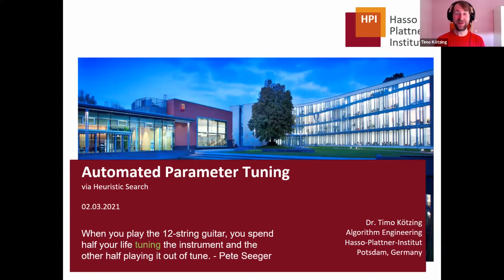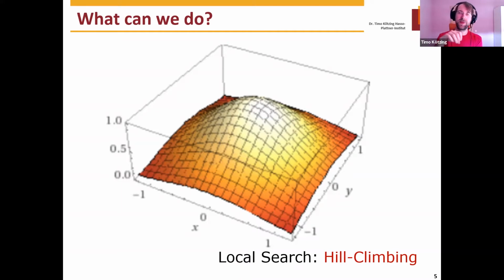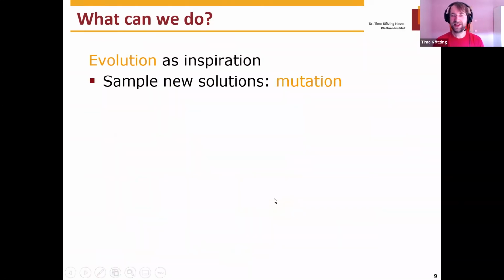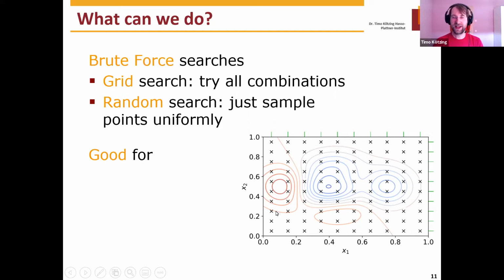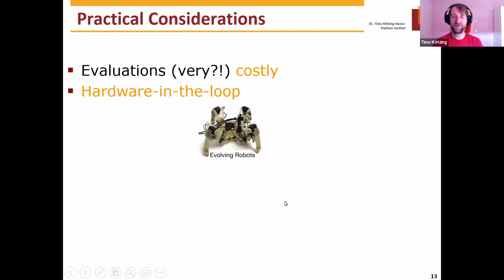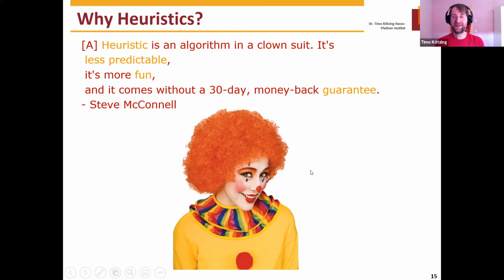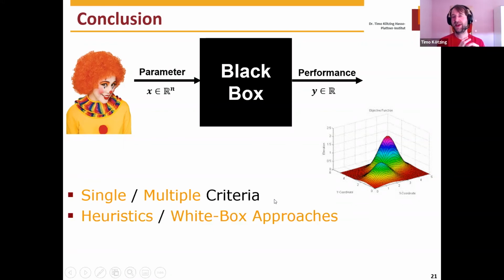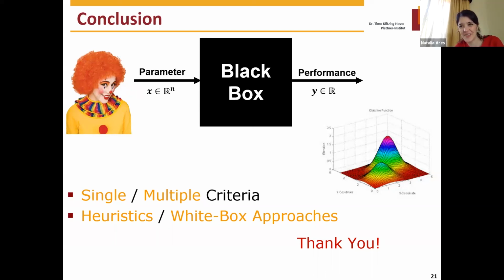MLQ2021 Session Tu3: Kötzing (March 2 2021)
Tutorial talk by Timo Kötzing (HPI Potsdam) at MLQ2021, including Q&A:
Automatic Parameter Tuning via Heuristic Search